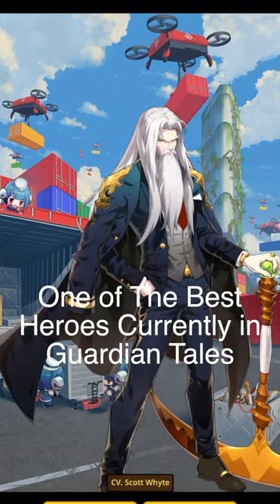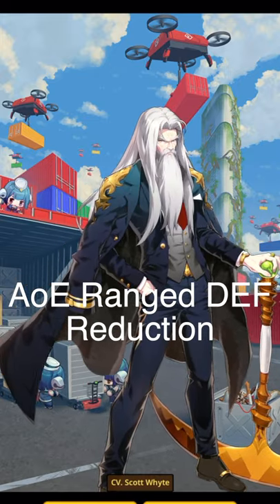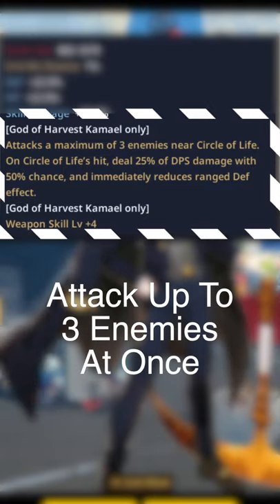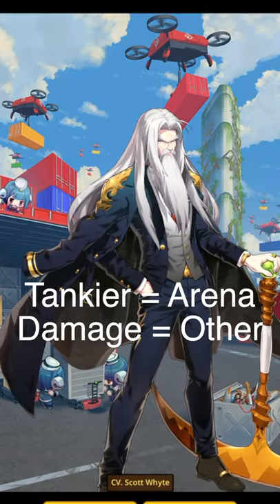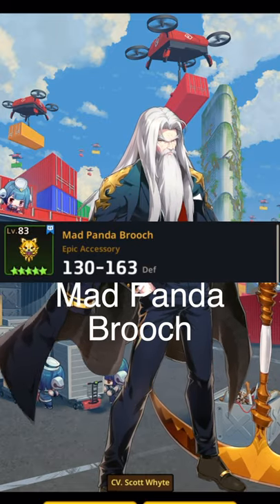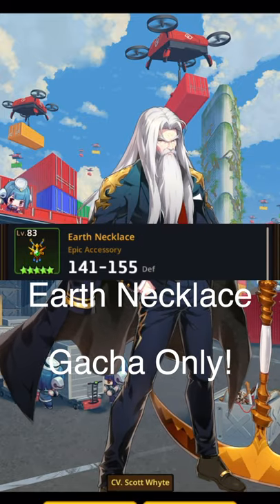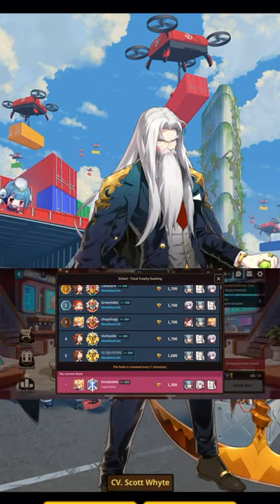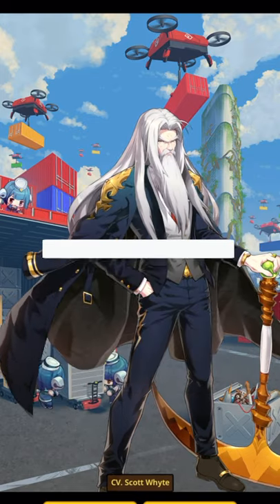How to Build Kamael in 1 min Guardian Tales